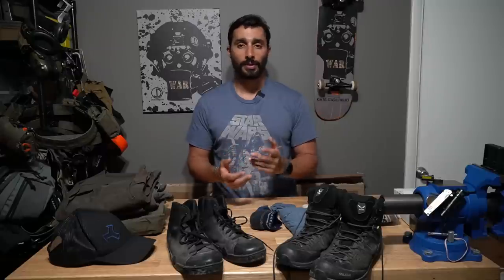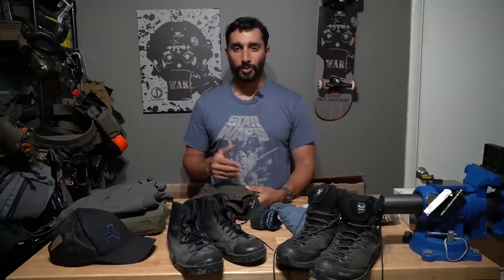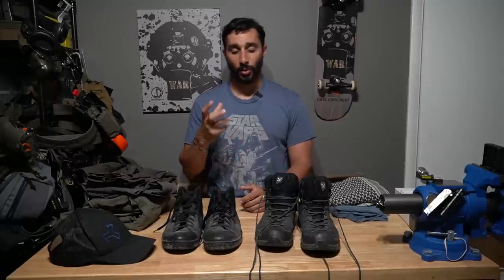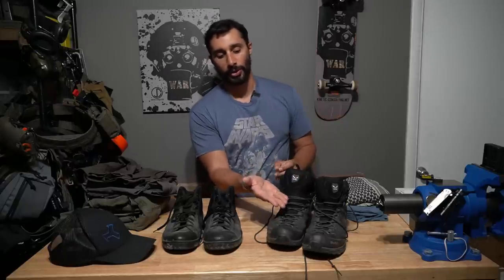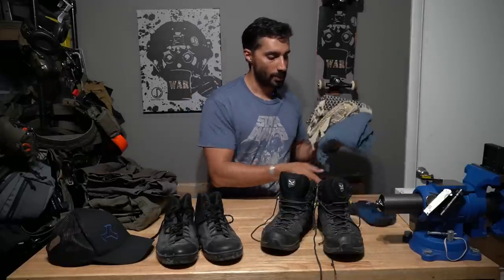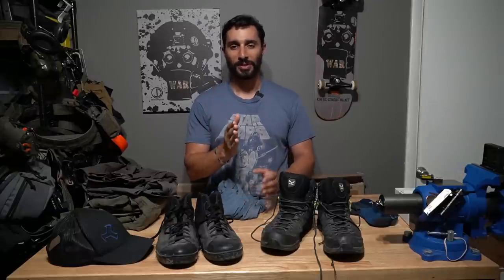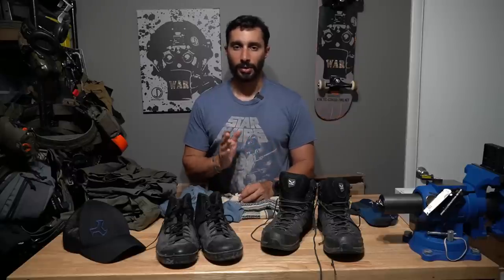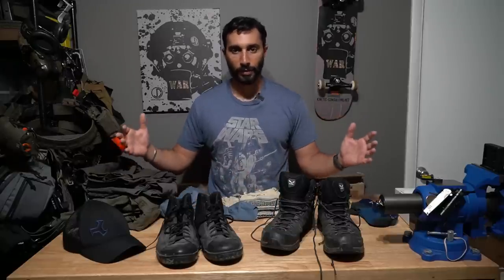Range Clothing: Summer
What to wear at a shooting class in the summer.